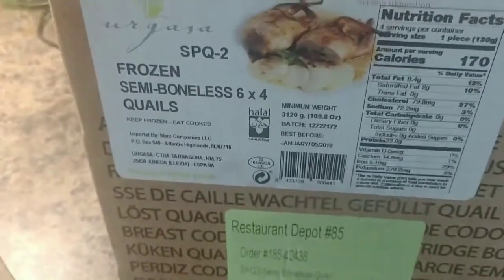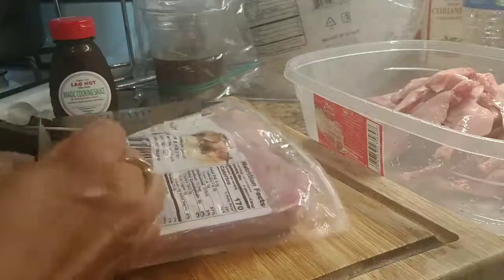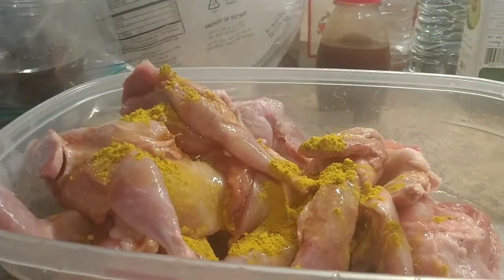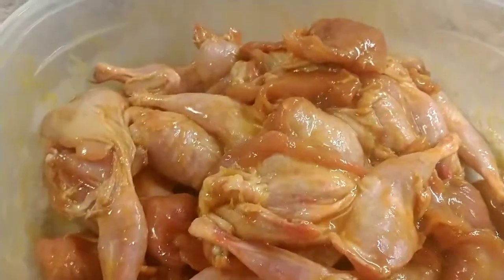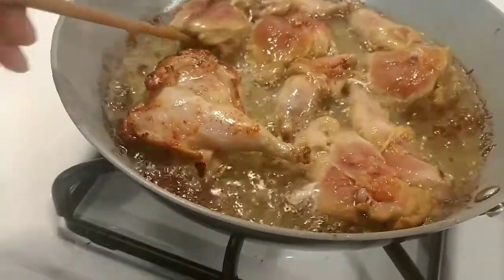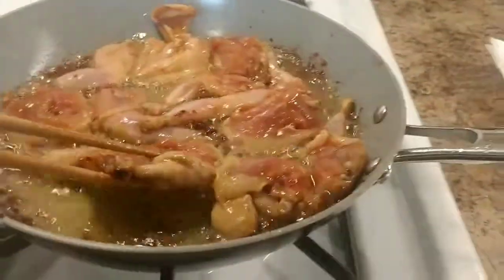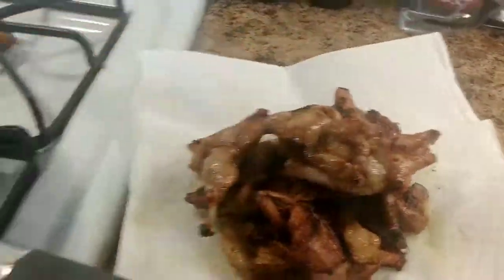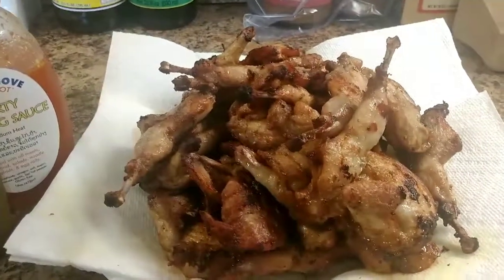How to Deep Fry Quail with my (Magic Cooking Sauce) ທ້ອດນົກ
How to deep fry quail with my magic cooking sauce very easy simple and delicious with this sauce make you want to cook at home every day, good taste good seasoning, and easy in the kitchen.